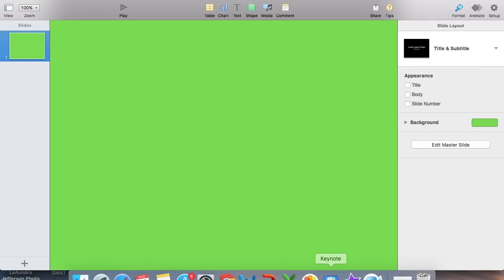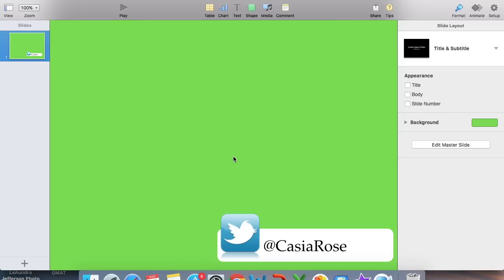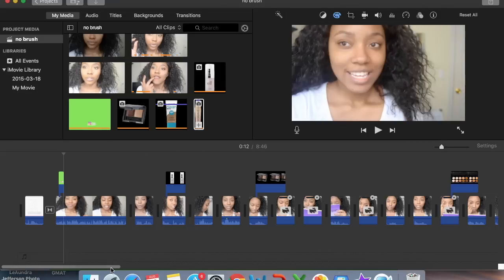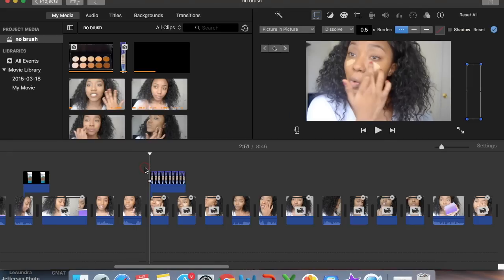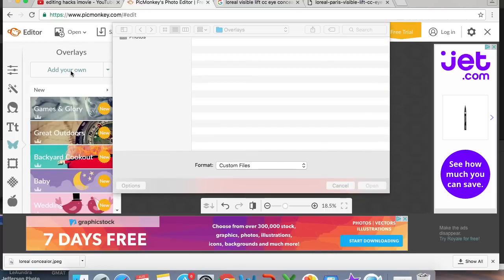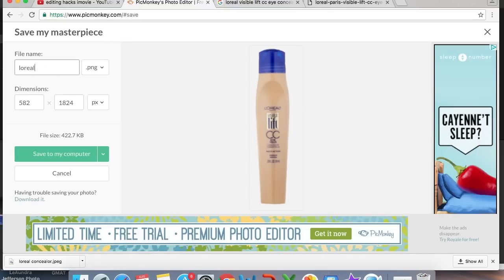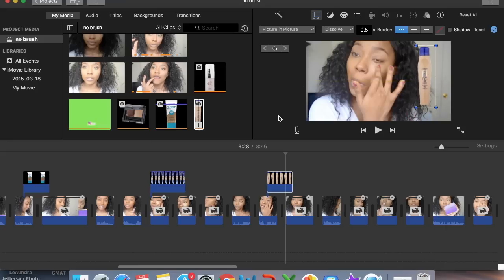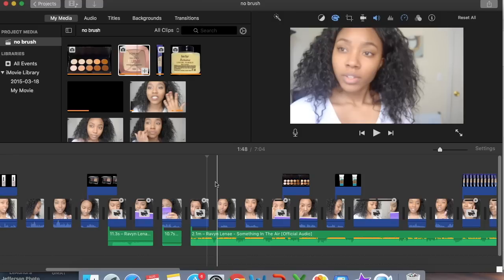How to Edit like a Pro! | iMovie Hacks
Watch my videos weekly in HD! This week's video focuses on iMovie hacks for Beauty Channels like: making social media banners and animated overlays to show off your beauty products and other items. Let me know if you want more videos like this!